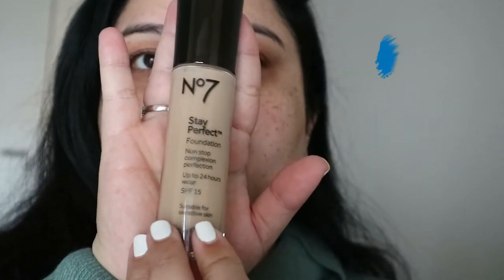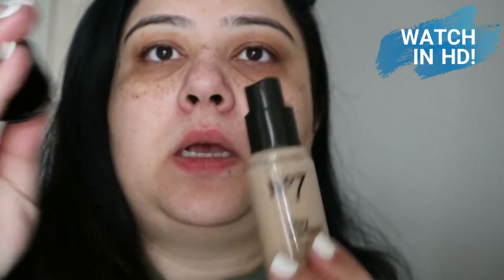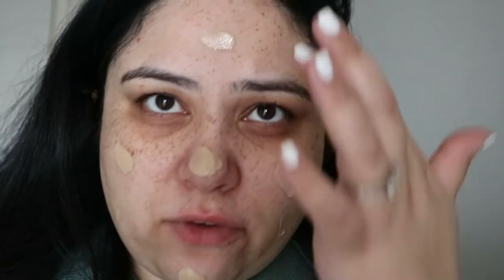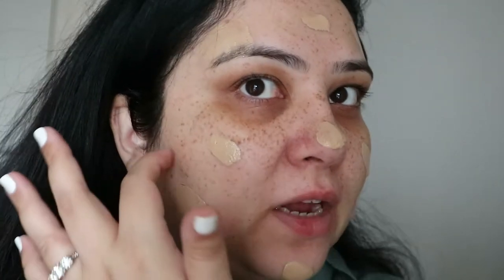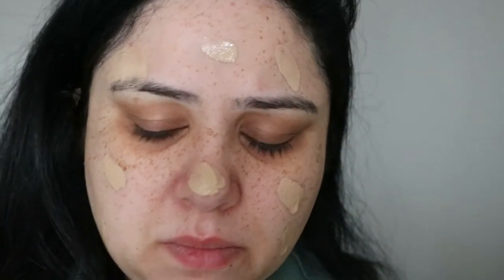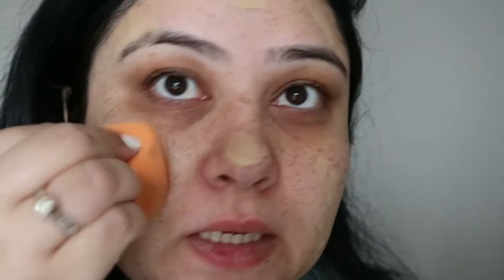No7 Stay Perfect Foundation | Review & 11 HOUR Wear Test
Hi guys! IT'S FINALLY HERE!! My 11-hour wear test and review of the No7 Stay Perfect Foundation!